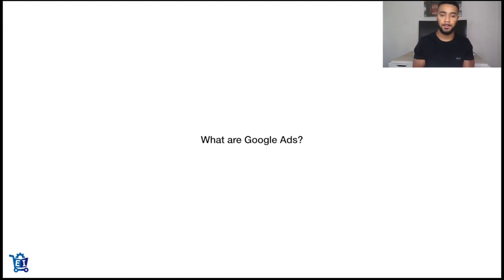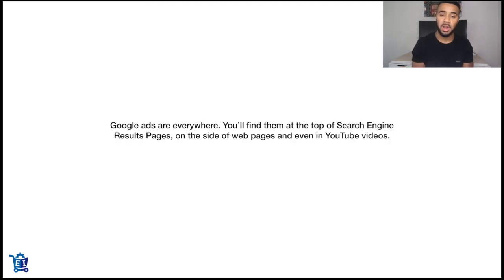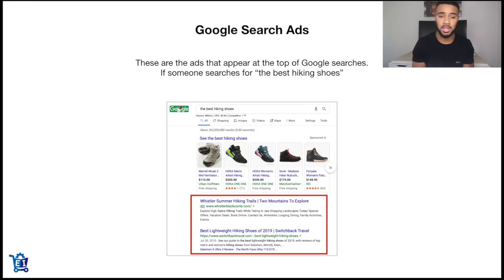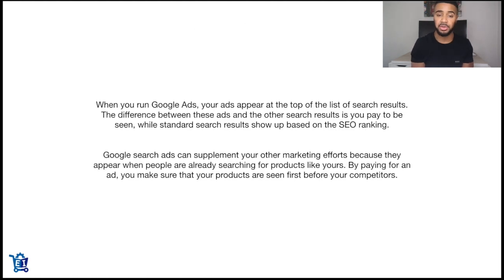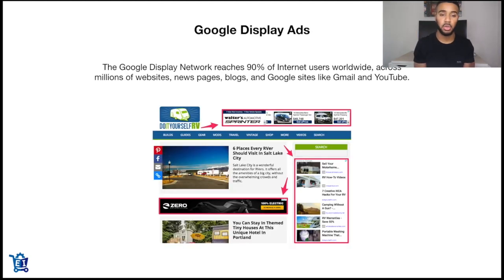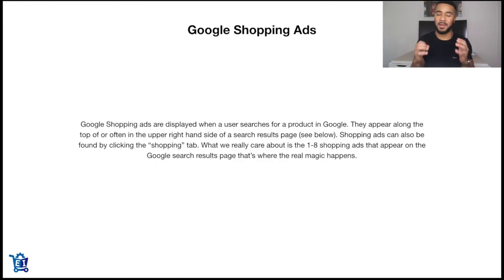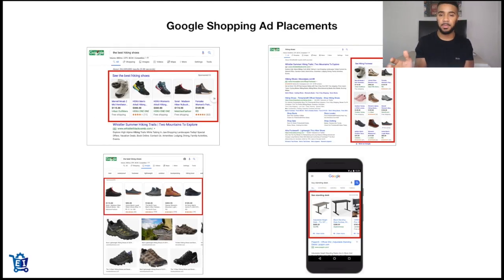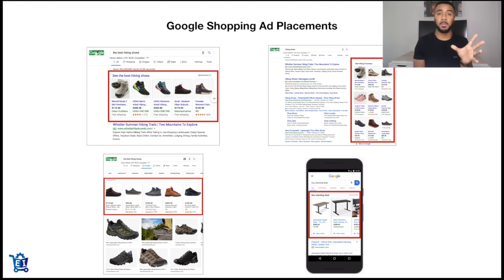Google Ads Strategy for eCommerce In 2019